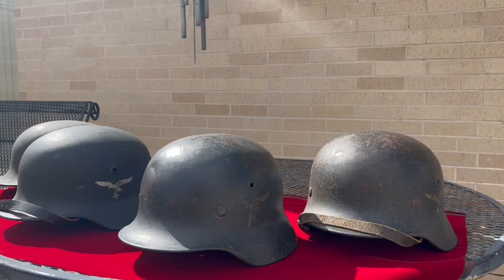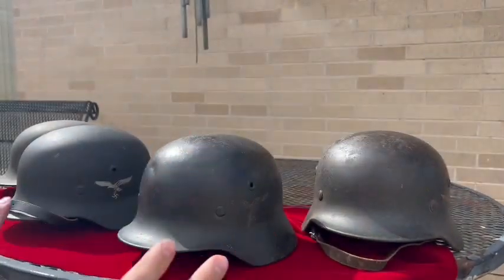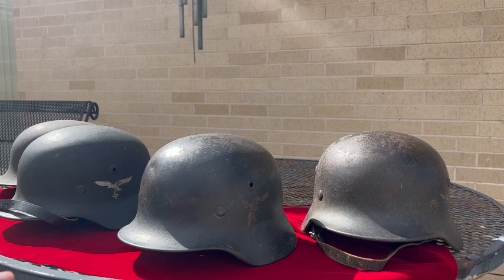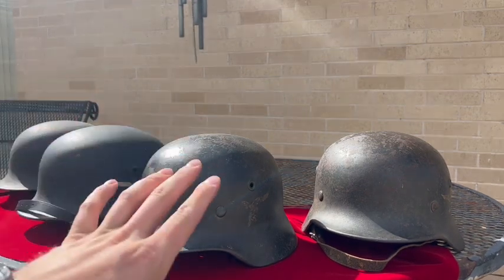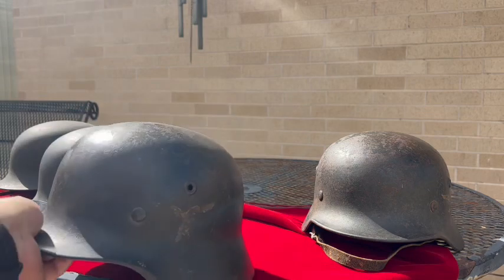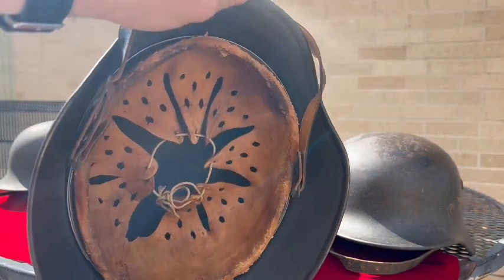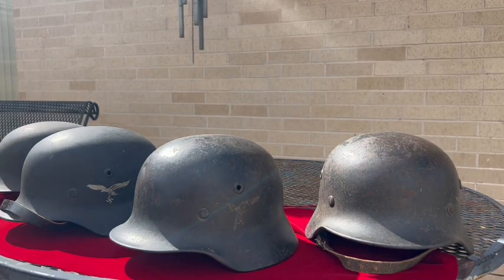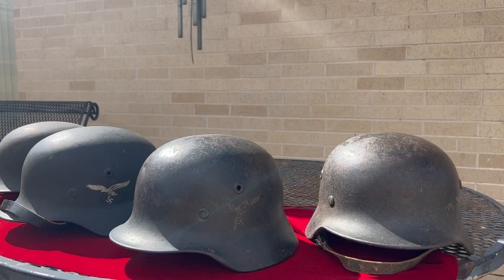WW2 German Luftwaffe Helmet BringBacks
Here in this video all these ww2 german Luftwaffe helmets are made by Quist!